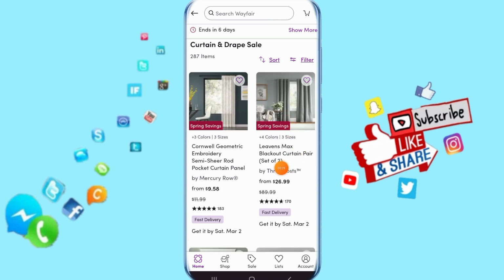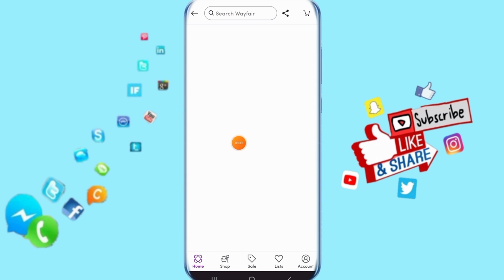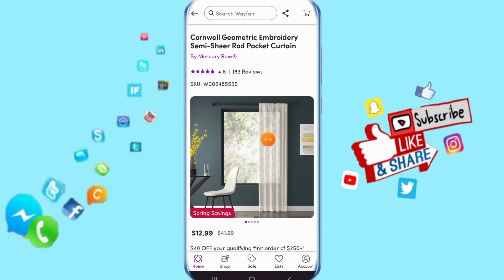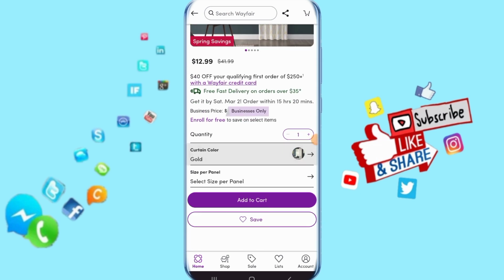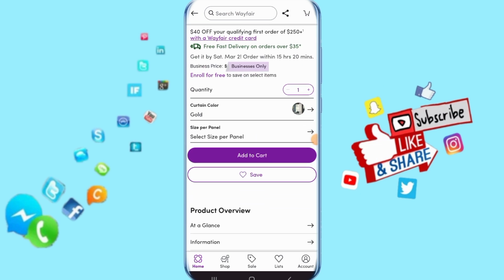How To Add Orders To Cart On Wayfair App